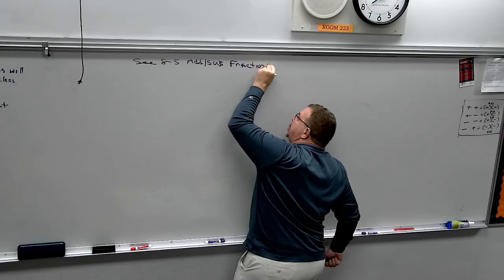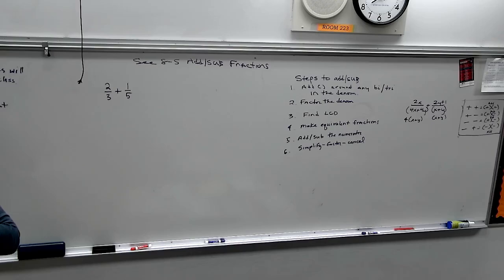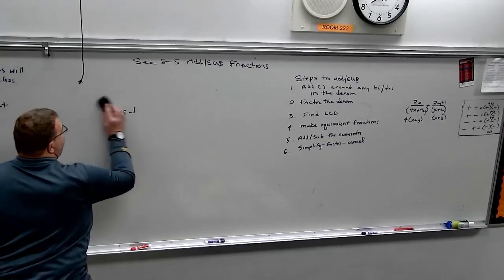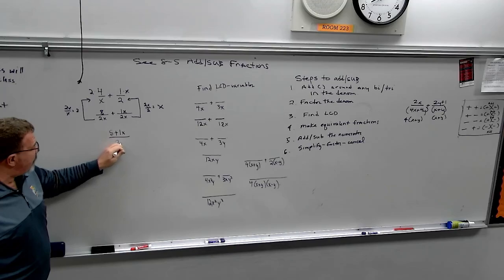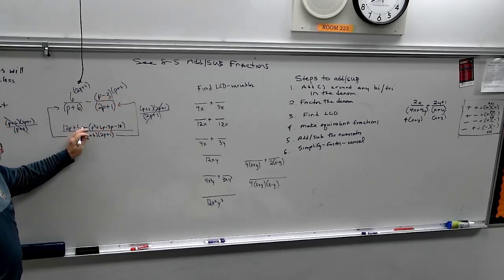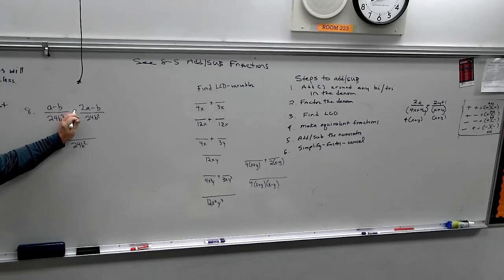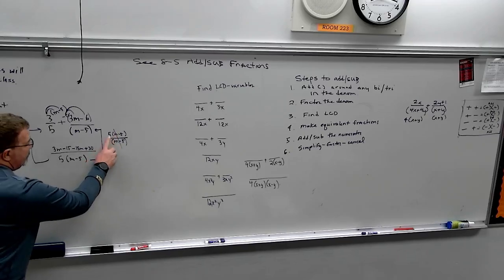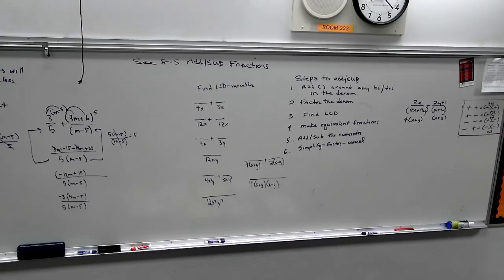Alg2 Sec 8-5 Add Sub Fractions